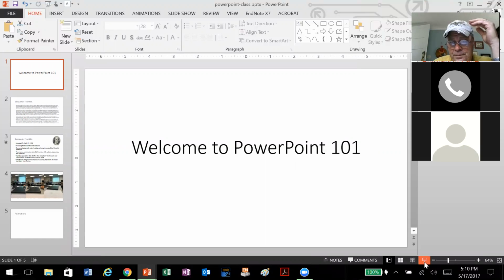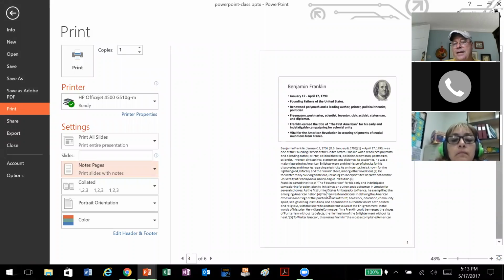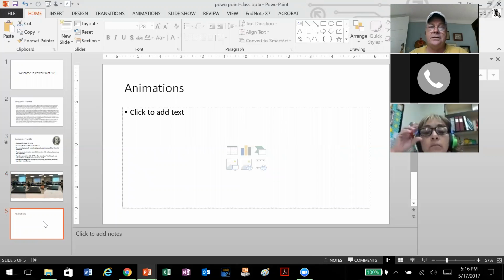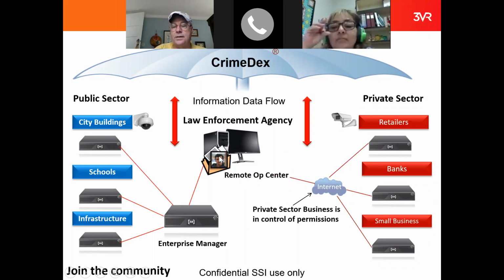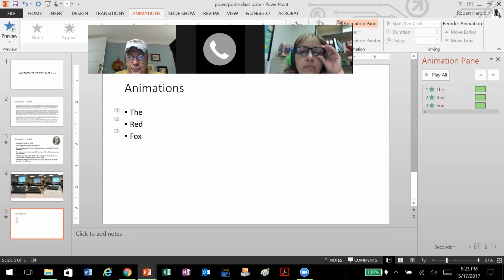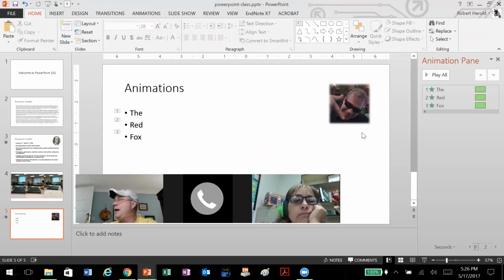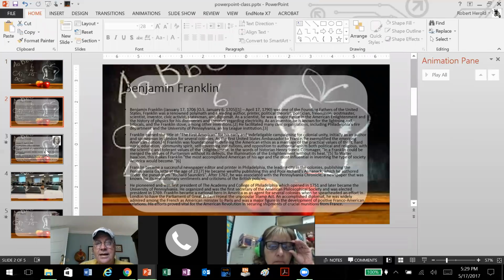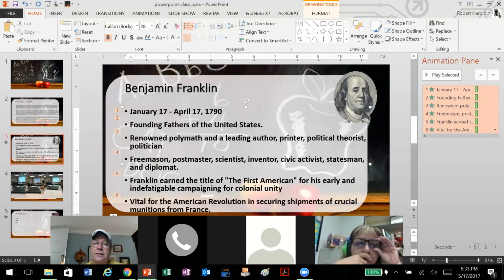Bobs PowerPoint Tips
Basic presentation advice for giving better presentations